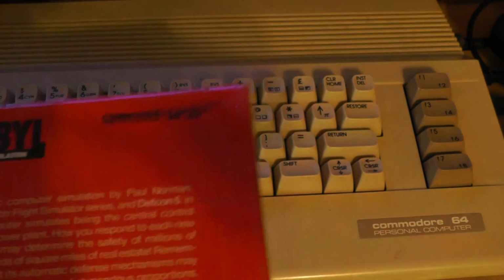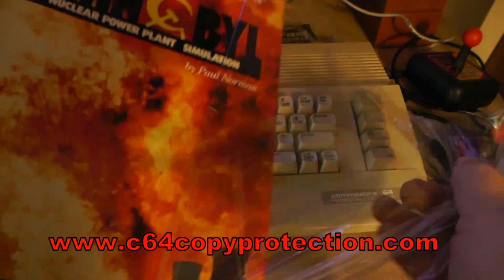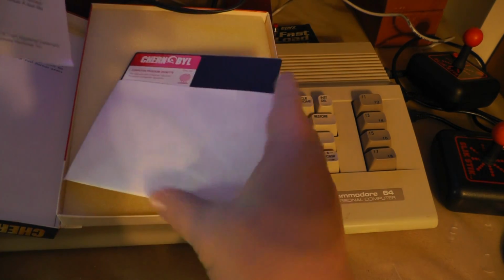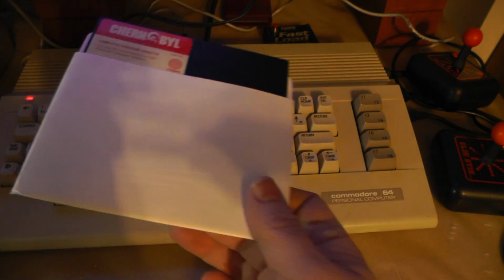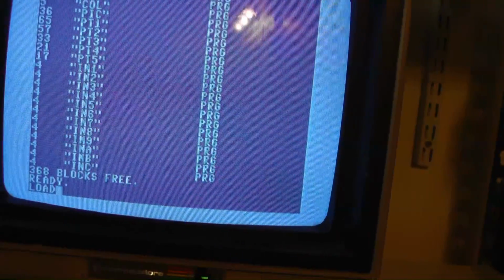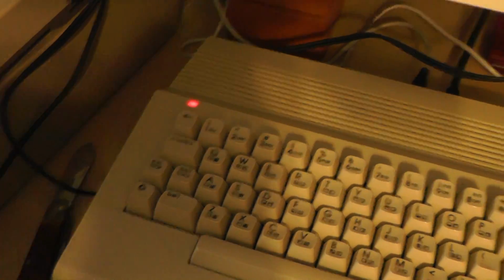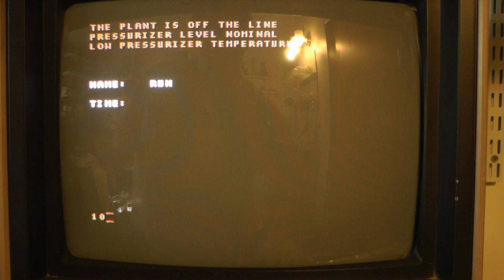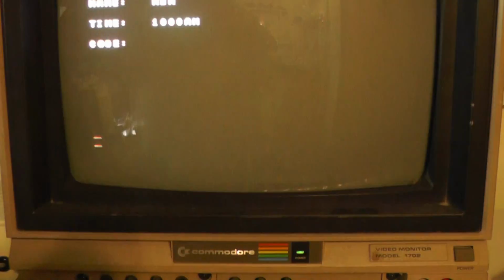Commodore 64 CHERNOBYL unboxing and screen shots